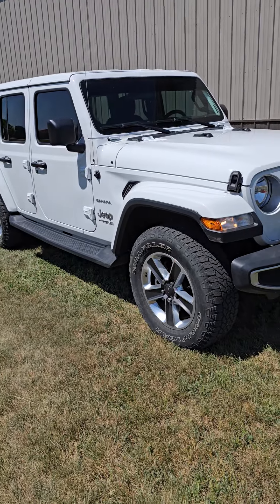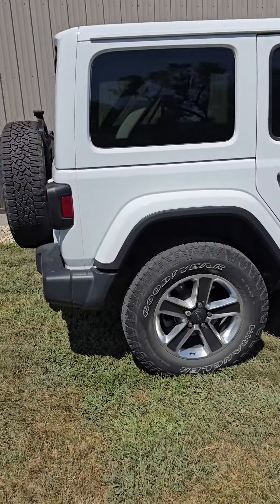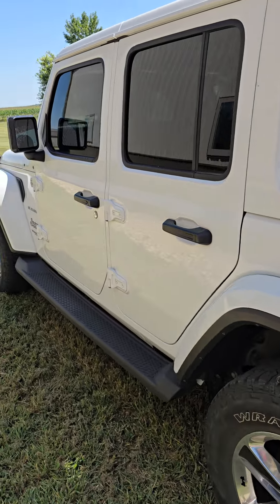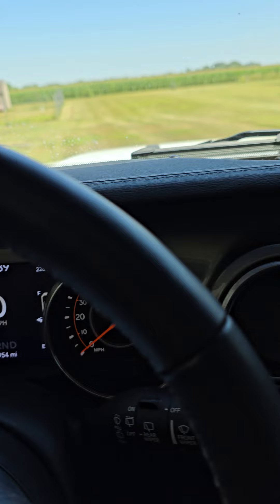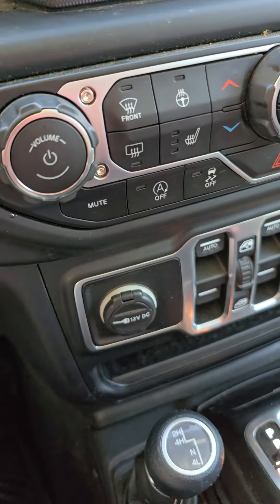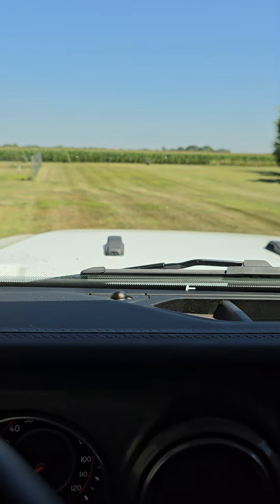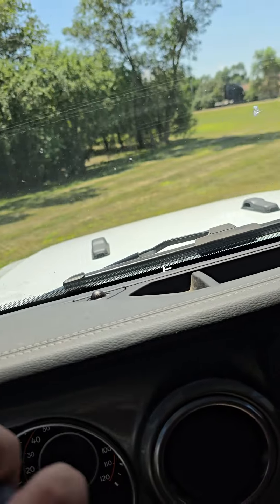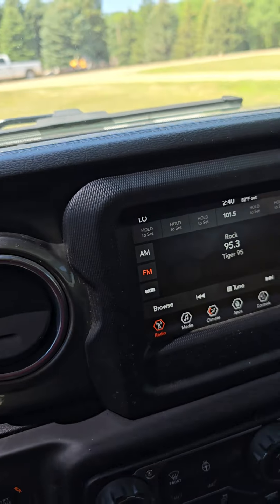2018 JEEP Wrangler Sahara only 17k miles. Aug 19th Online Auction Huron SD